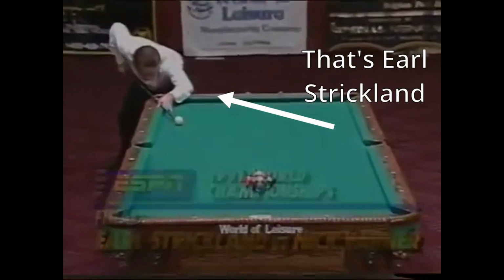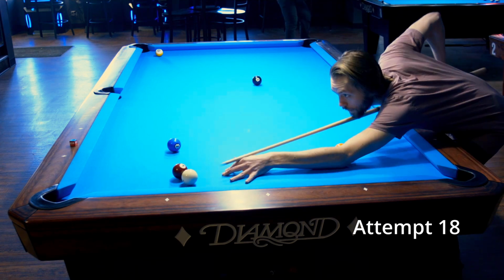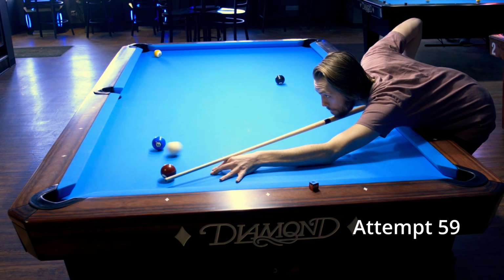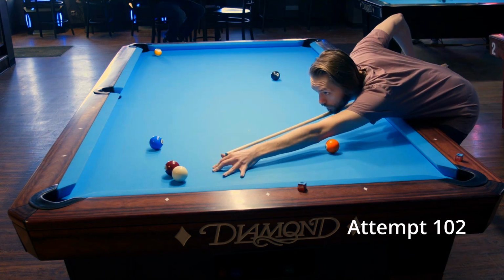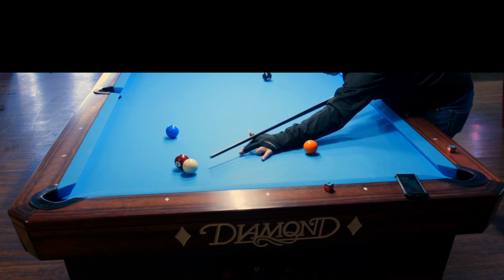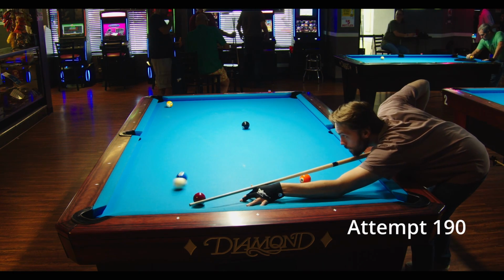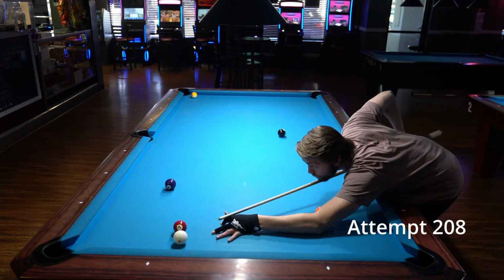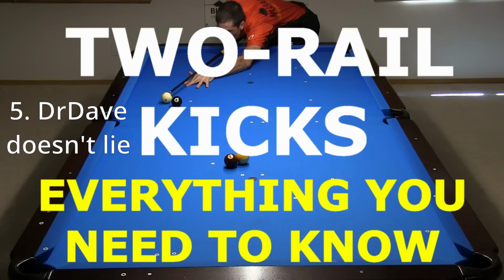Recreating Earl Strickland's Kick Combo to Make the 9 Ball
Earl Strickland is one of the greatest 9 ball players of all time. He is so good that he made a 2 rail kick combo on the 9 ball on his first attempt in a high stakes match. I'm so bad that it took me multiple days to make the same shot. But what did I learn and did I get any better? Check it out and maybe you can make this shot too.

Black Cat by Aaron Kenny